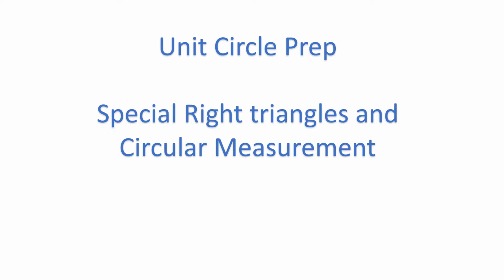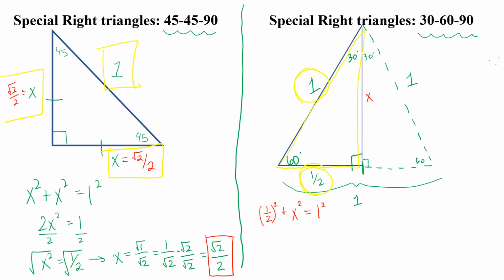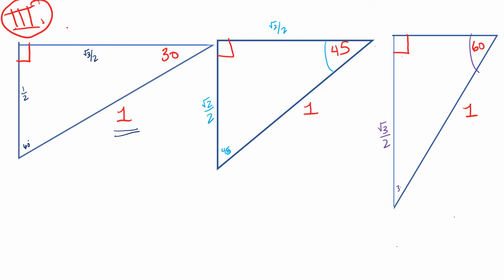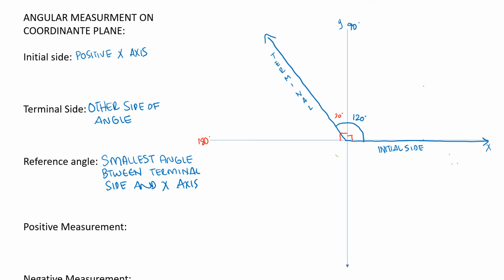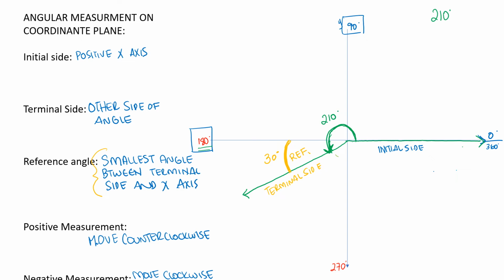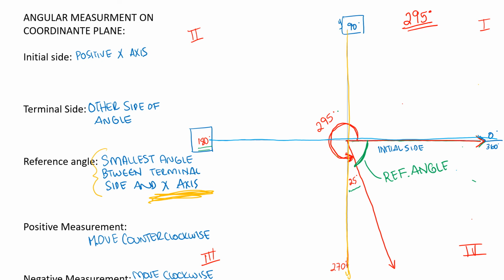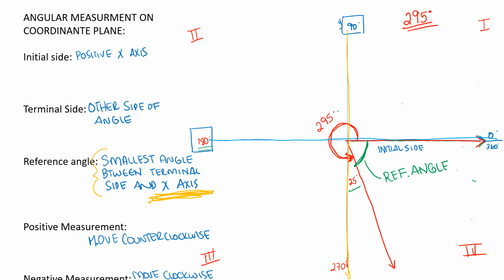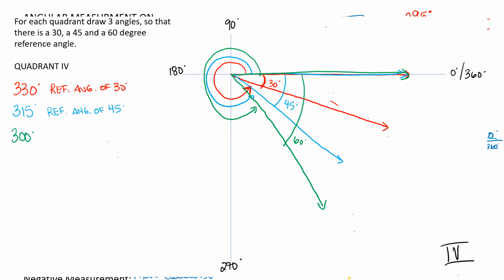Special Right triangles and Angular Measurement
Building blocks of understanding the Unit Circle